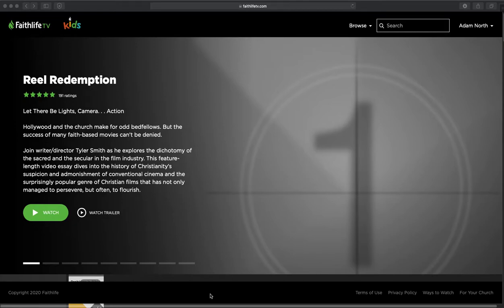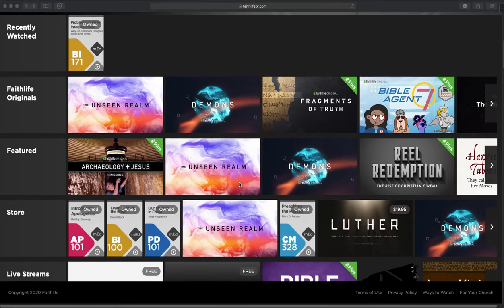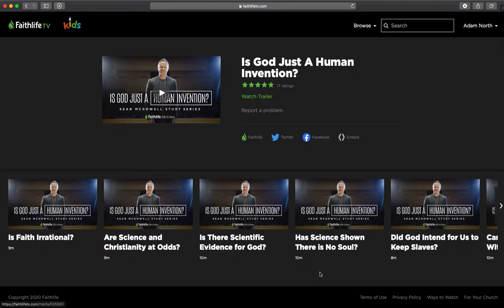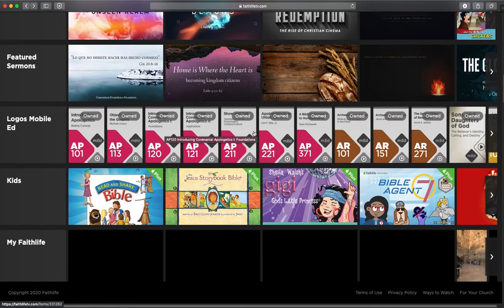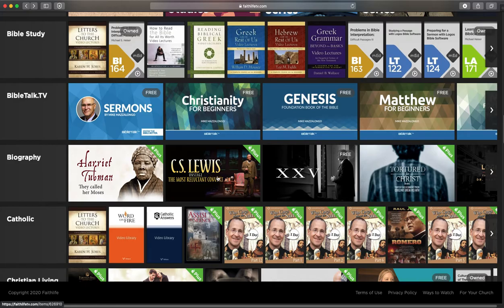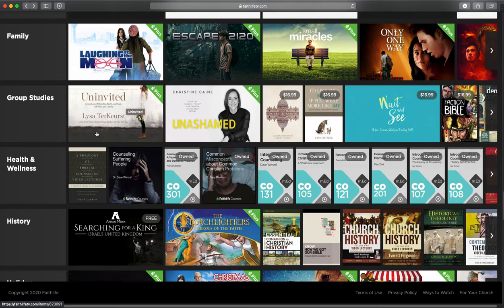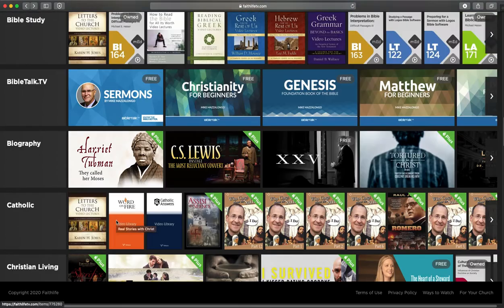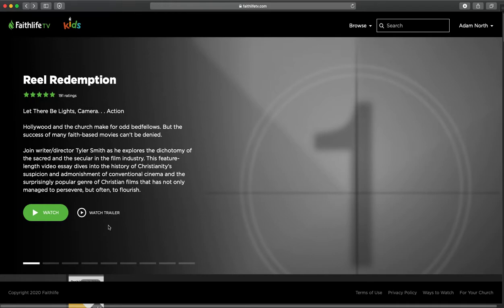Introducing Faithlife TV